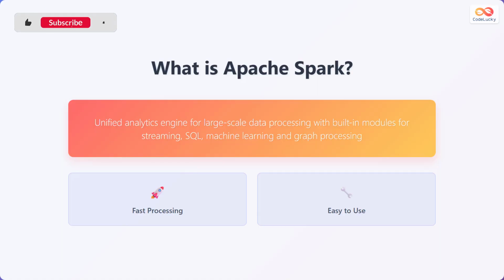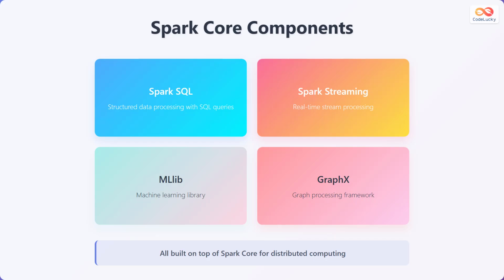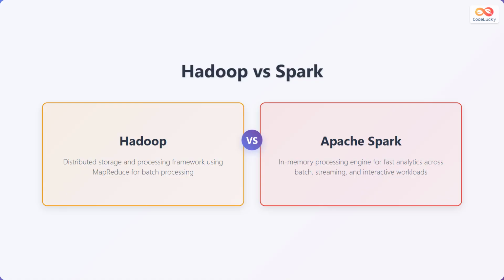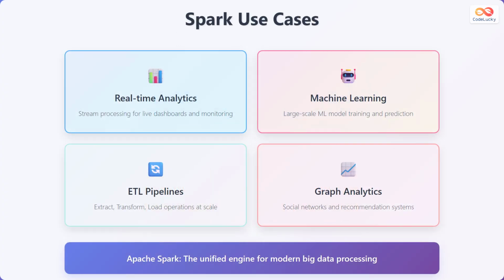Apache Spark Explained: A Beginner's Guide to Big Data Processing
🔥 Welcome to the world of Apache Spark! 🔥

In this video, we'll break down Apache Spark, the lightning-fast big data processing engine, into simple terms that anyone can understand. Whether you're a student, a budding data scientist, or just curious about big data, this guide is for you!

We'll cover:
- What Apache Spark is and why it's so popular 🚀
- The core components like Spark SQL, Streaming, MLlib, and GraphX 🛠️
- A comparison with Hadoop to highlight the key differences 🤔
- Why Spark is incredibly fast and efficient 💨
- The architecture that makes it all work 🏗️
- Real-world use cases to show you Spark in action 📊

Get ready to unlock the power of big data with Apache Spark! Let's dive in and start your journey to becoming a data pro.

Chapters:
00:00 - Apache Spark
00:09 - What is Apache Spark?
00:28 - Spark Core Components
00:53 - Hadoop vs Spark
01:12 - Key Differences
01:40 - Why Spark is Faster
02:02 - Spark Architecture
02:22 - Spark Use Cases
02:49 - Outro